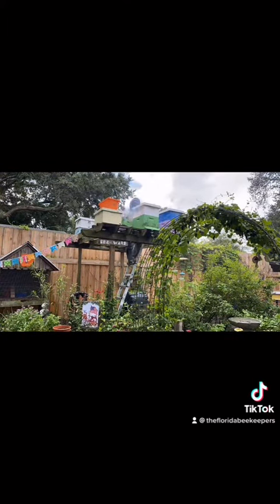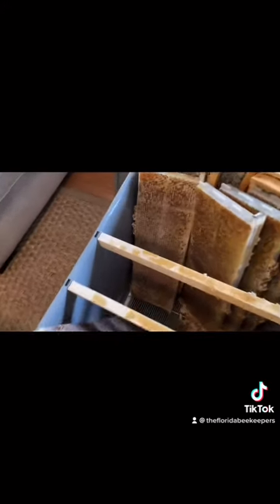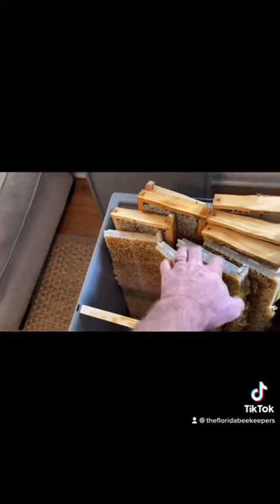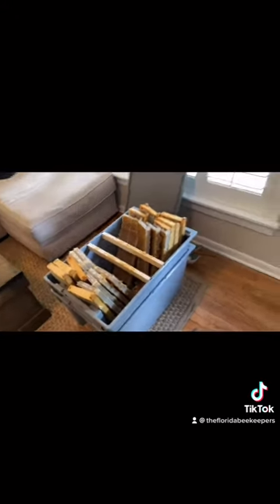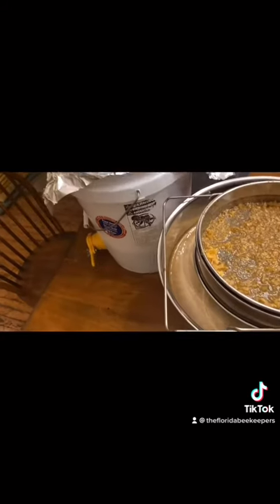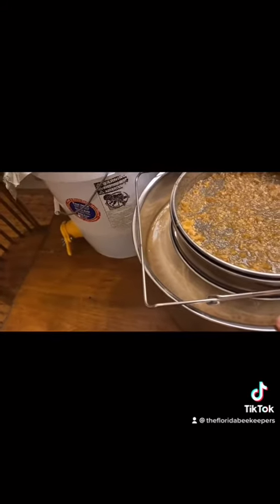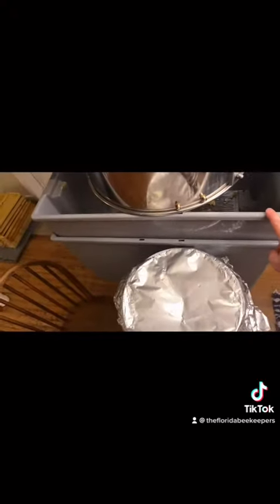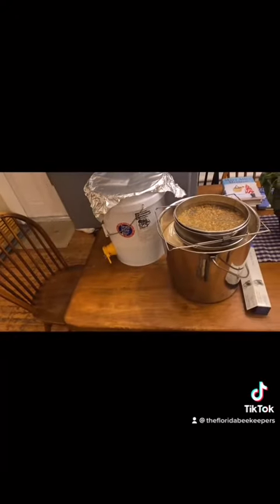Honey harvest day!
How I harvest honey